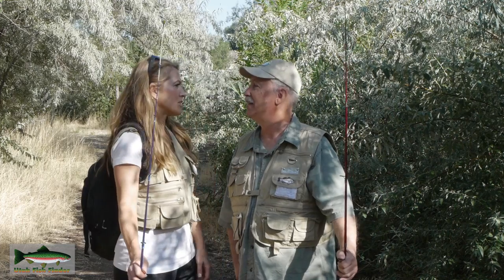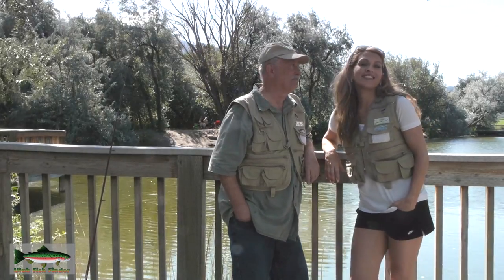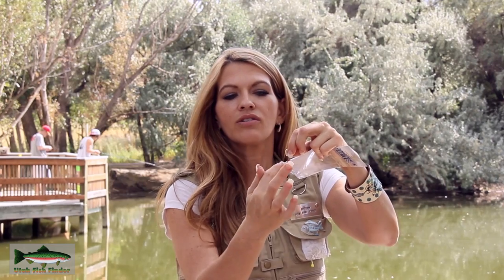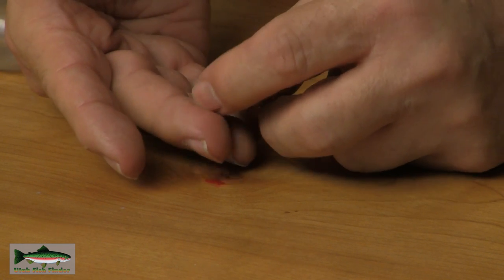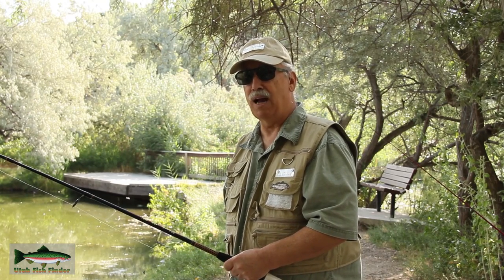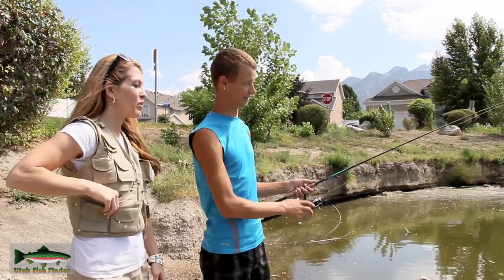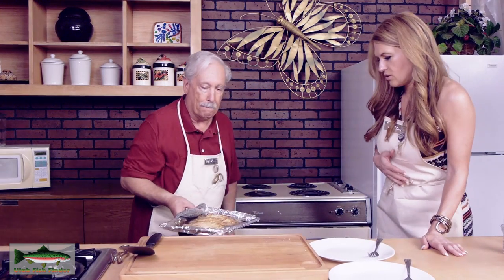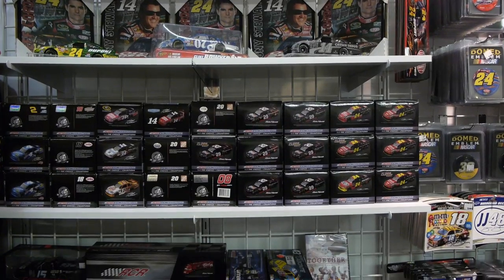Utah Fish Finder TV Show - Sunset Pond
Located in the middle of a sub-division between south Sandy and north Draper, the pond makes you feel like it's out in the country.  It's a peaceful getaway where you can spend a couple of hours fishing with your family.  We also talk about how to catch catfish and show you how to fix broiled parmesan fish.